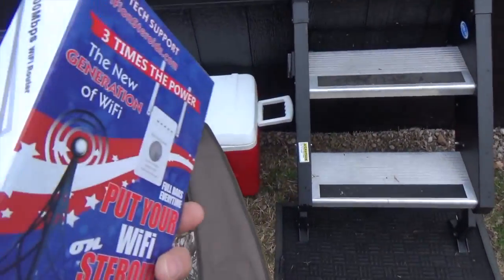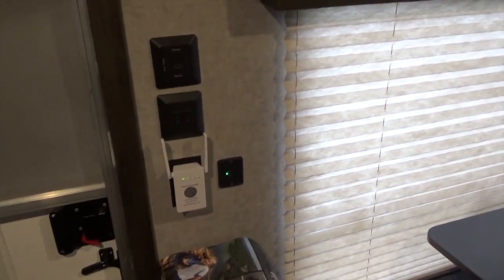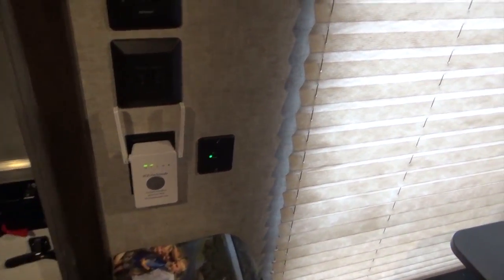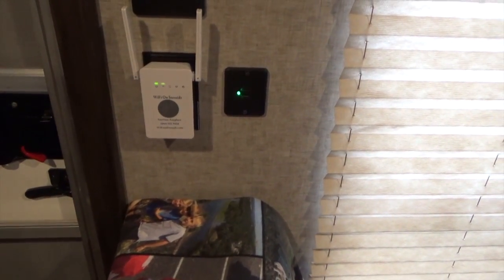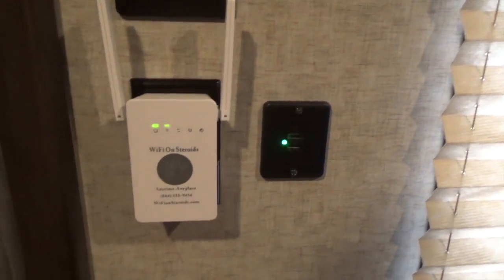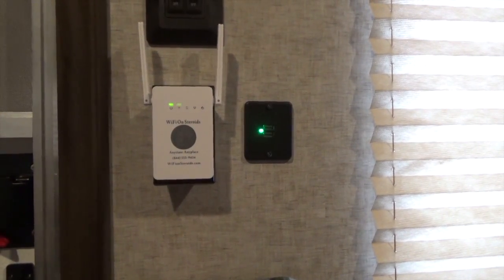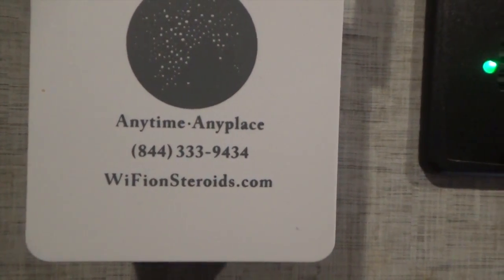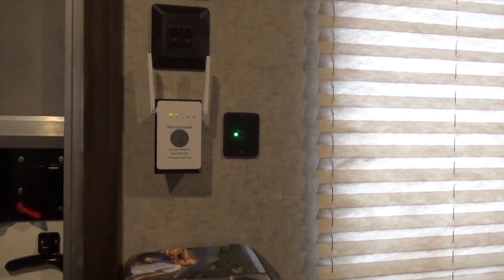Best Wifi on Steroids Wifi Booster- Wifi Repeater and Range hotspot Extender RV Travel trailer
Extend your wifi coverage and eliminate dead spots.

Wifi on Steroids boosts your wifi in any room, where you have a weak or unsatisfactory signal, then repeats and amplifies your router signal in places not close to your router, with a continued reliable signal. Five-function device includes wifi repeater, extender, router, access point and bridge. Provides wireless transfer speeds up to 300 Mbps, offering a better performance on web surfing, emailing and file sharing. The router has the wireless speed and range to power a complex set of networking applications to create a highly efficient mobile office or entertainment network in no time. Easy to use and install, its small size and wall-mounted design make it easy to deploy and move with flexibility.

Features:

Connect to cell phone hot spots and jetpacks (data usage fees may apply)
Supports WEP, WPA/WPA2, WPA-PAK/WPA2-PSK encryptions so your connection stays safe and secure.
Compatible with 802.11b/g/n devices
Specially designed to connect to any free wifi at campgrounds, truck stops, hotels/motels, Walmart, Starbucks and more.
Includes telephone support with live tech support technicians

SENA 10C EVO 4K Camera and Intercom combined:

Send Mail To:

WOODZMAN ADVENTURES
5076 Farm Road 2190